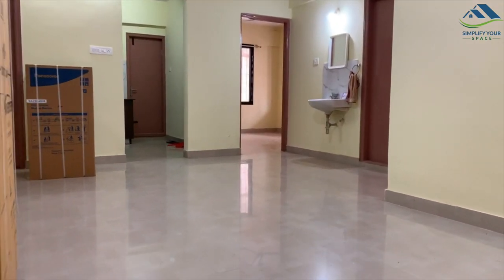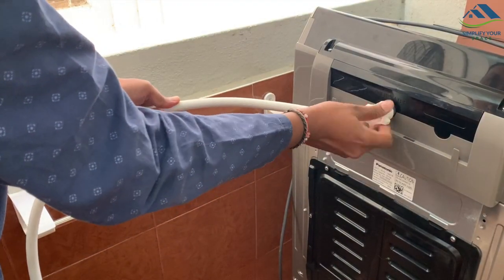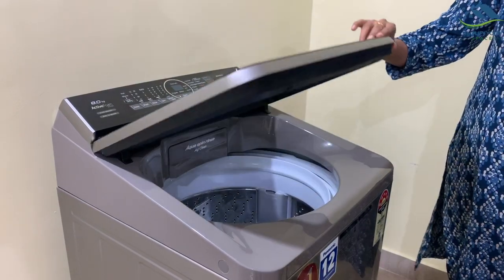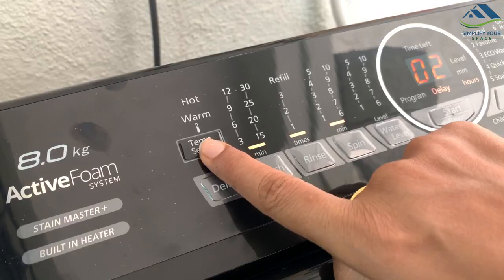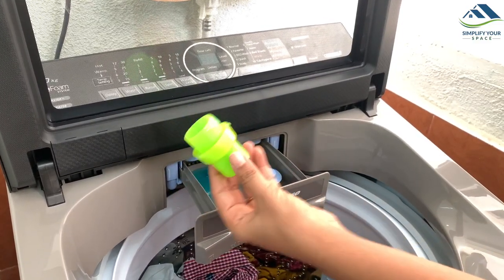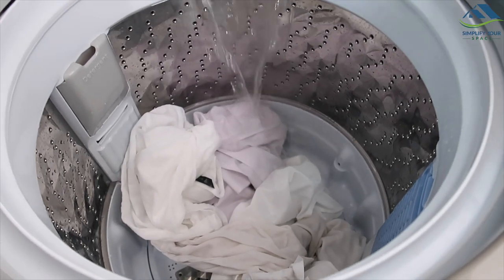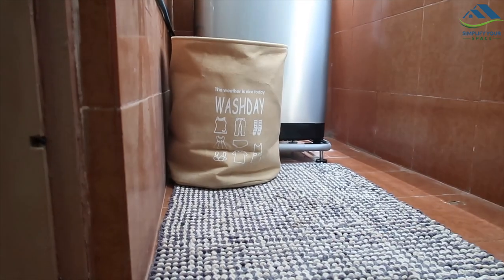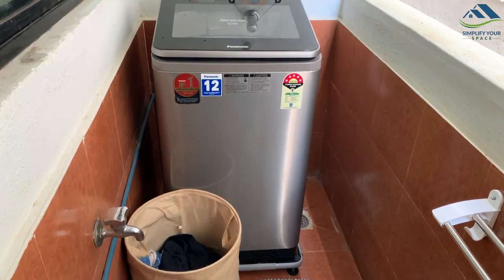Panasonic Washing Machines: Simplify Your Space Review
Buying the appliances that suit your space and lifestyle is very important. Know it from a homemaker, Ashu Khatter from @SimplifyYourSpace , who recently bought Panasonic Washing Machine, that comes with some amazing features and fit perfectly in her narrow laundry space. Not only this, Panasonic’s 100 years legacy as Japan’s No.1 appliances brand, made her count on it.
The new and stylish Panasonic Washing Machines are the modern age washers made for modern-day needs. It is equipped with some great features that make laundry a hassle-free experience. The built-in heater gives clothes a hygienic hot wash to thoroughly sterilize & remove 99.99%* bacteria, a much-needed during these unprecedented times. Its StainMaster+ feature tackles five course stains, like oil, curry, sweat, sauces, collar/cuff dirt, effortlessly. The Active Foam system generates a high-density foam that removes dirt deep within the fiber. Apart from this, the ECONAVI technology helps cut down on those power & water bills by up to 20%*, and the White Course feature helps maintain whites.
So, choose from our wide range of PanasonicWashingMachines and bring in the best for your family!
*T&C Apply